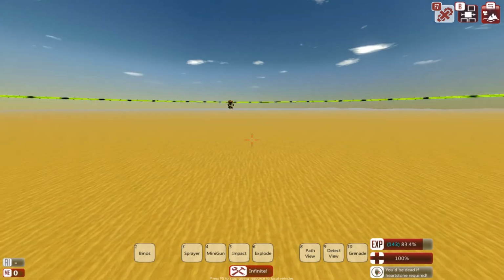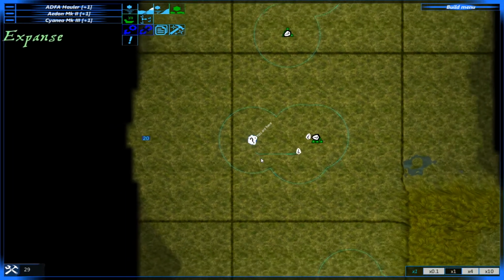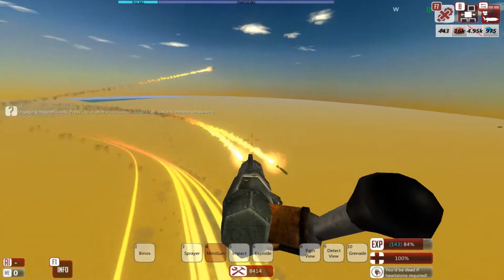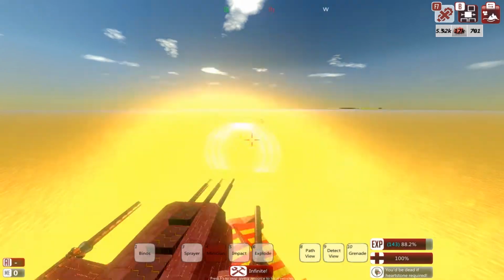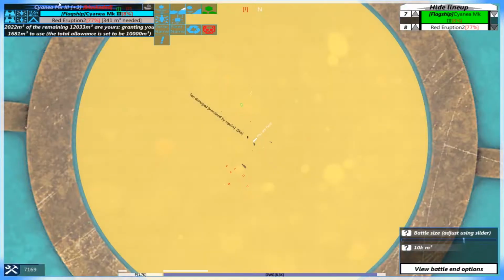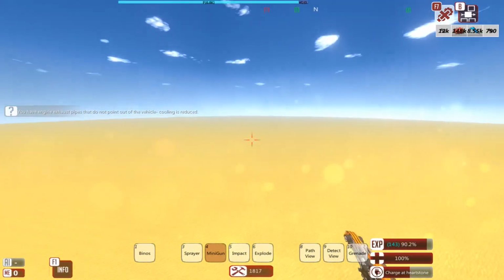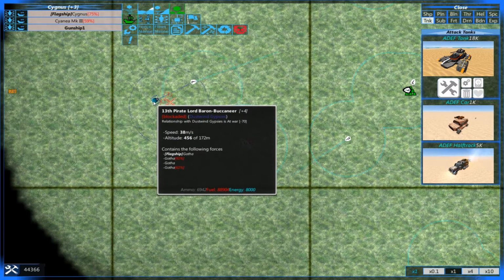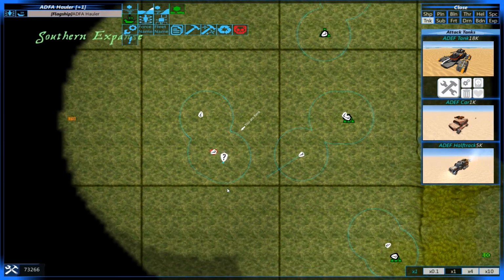FtD Ashes of the Empire: S01E02: The First Community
Ashes of the Empire is the official land based campaign. However rather than my usual style of designing vehicles and using them in the campaign, I am going to be using almost exclusively community posted or submitted designs. I will do my best to review each design and hopefully use them all fairly equally. However this is not ideal, as won't always give me the counters to the forces I am about to face! Explosions and losses are expected. Feel free to submit your designs and make this campaign even better!

Striker class Attack_Bomber_Gaurdian23
Venom class Attacker_Gaurdian23

Nosurge_Advanced_Medium_Tank_Arkhangelsk
Rakshata_Advanced_Light_Tank_Arkhangelsk
Furvus Tank Destroyer_Arkhangelsk
Demolition Gears_Arkhangelsk

VEKTISSMISSILETANK_Redtherage
ChimeraReaverBuggy_Redtherage